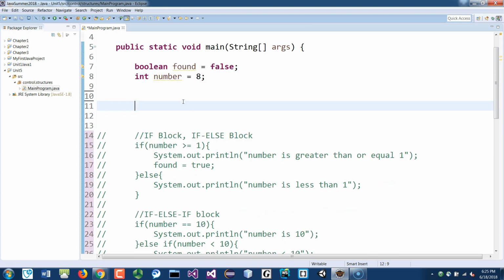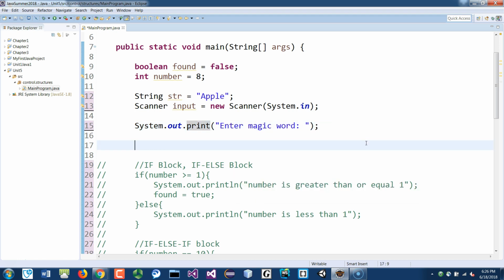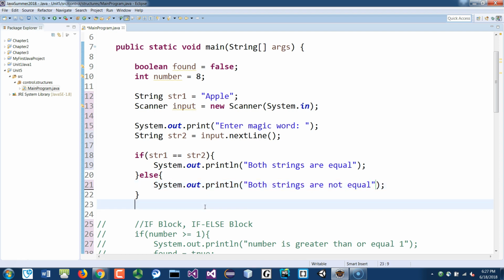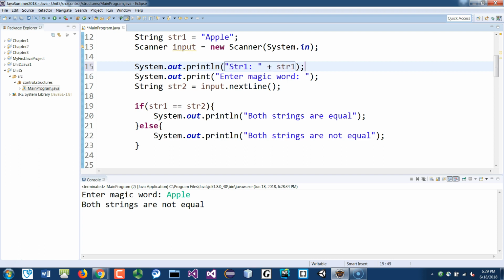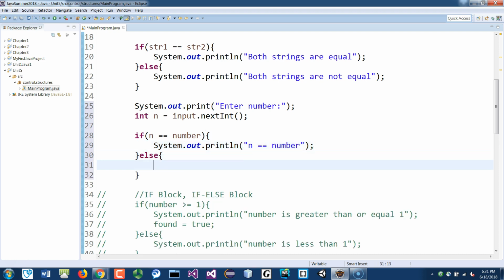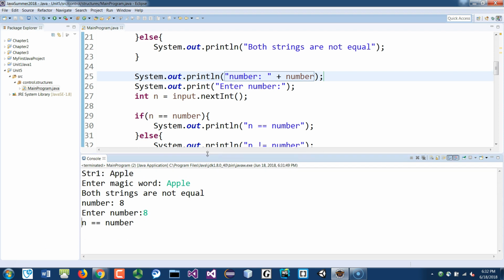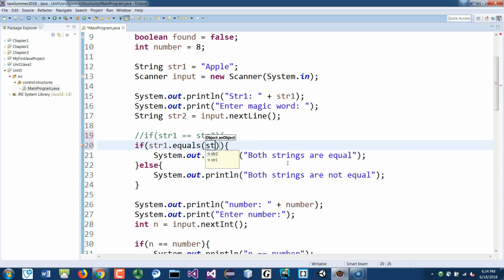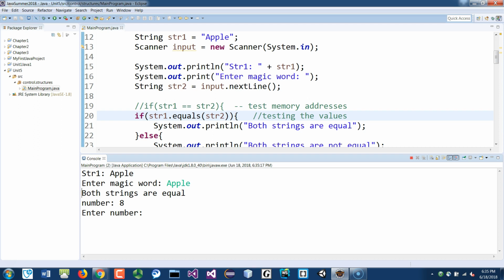Java 1 - Comparing Strings